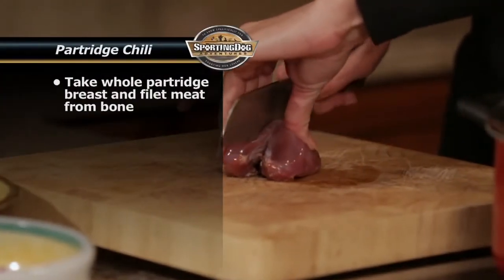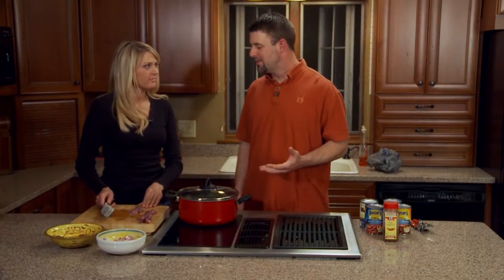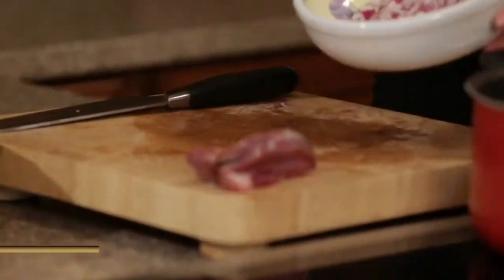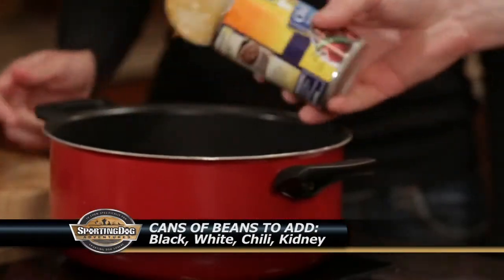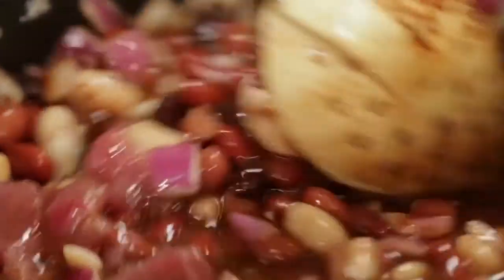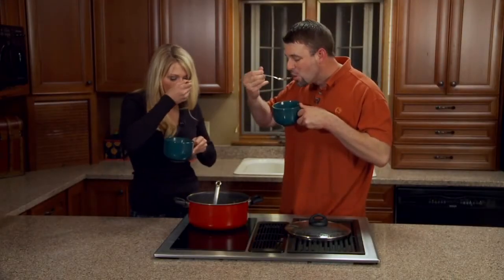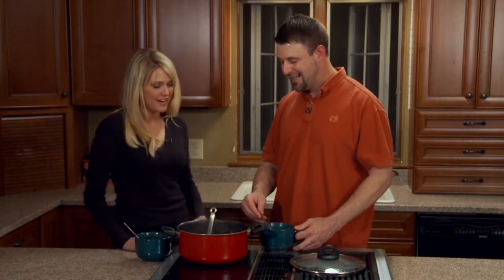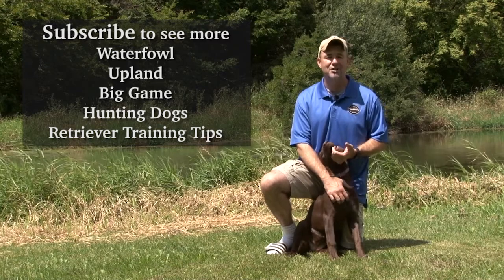Hungarian Partridge Chili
Learn how to prepare your Hungarian Partridge by incorporating it into chili!  Jeff Fuller and his guest give you an easy recipe for making your upland game meat!